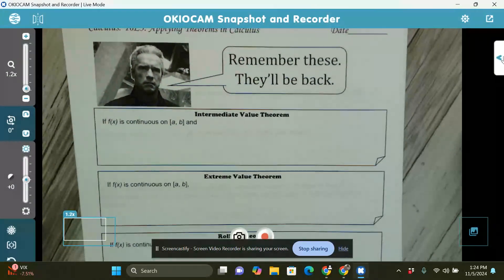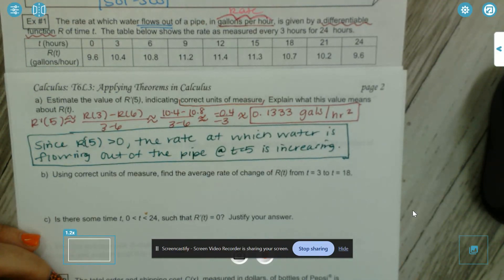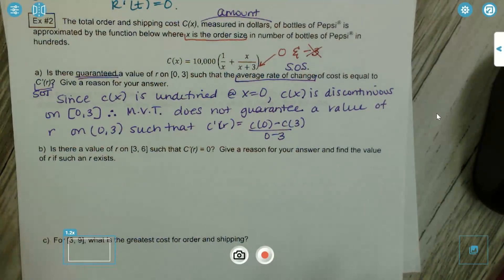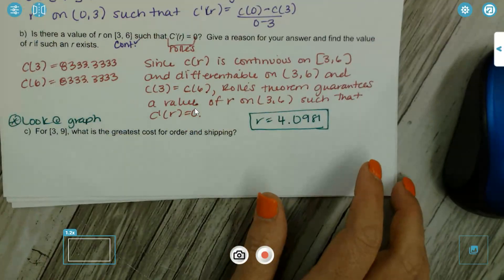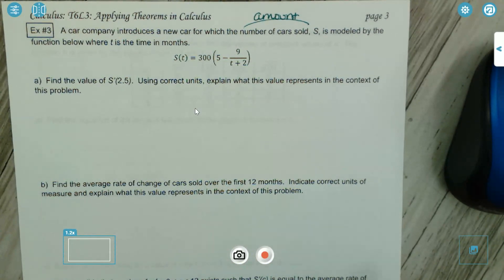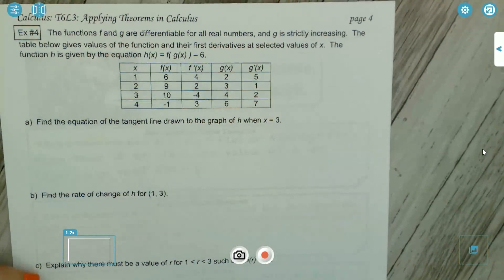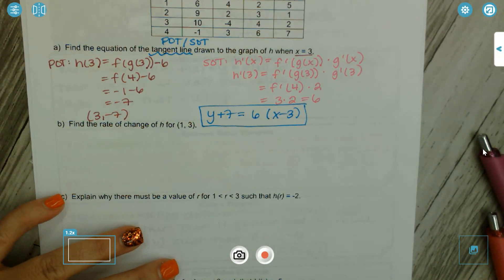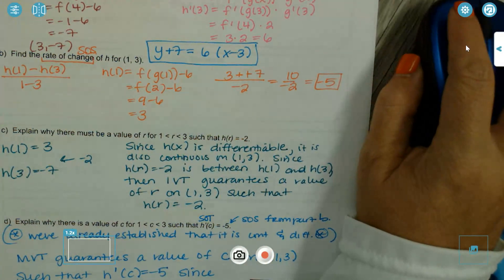Calculus T6L3 Notes